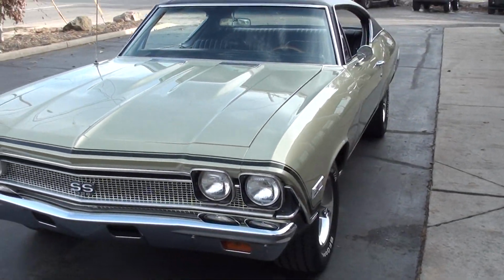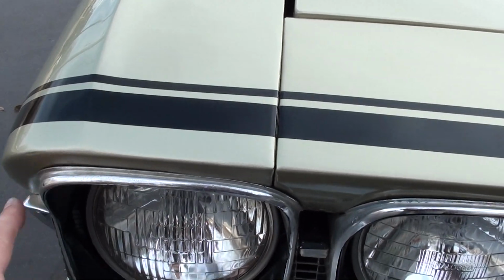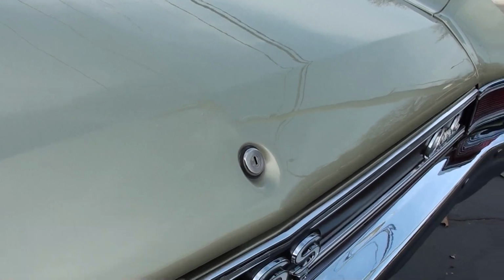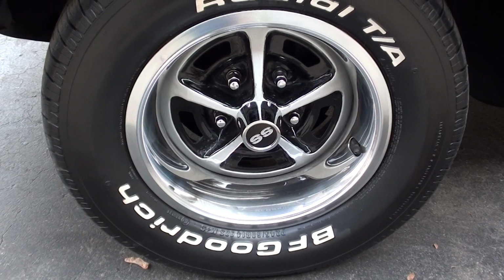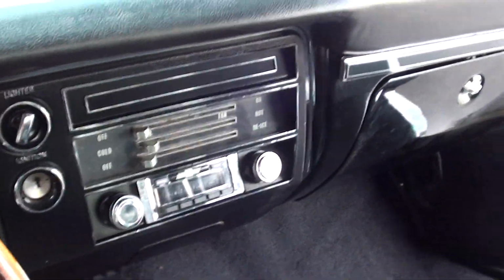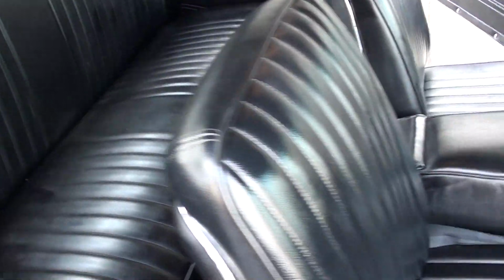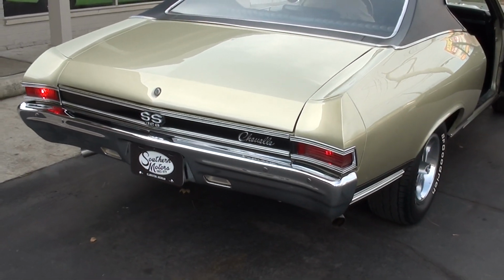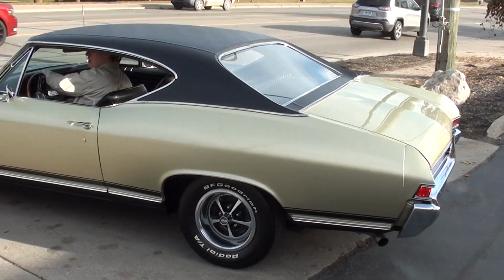1968 Chevrolet Chevelle $36,900.00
Clean North Carolina car, beautiful factory Ash gold metallic, black vinyl top, black vinyl interior, 454 ci engine, Muncie 4 speed manual transmission, Edelbrock 4 bbl, GM Winter’s aluminum intake factory exhaust manifolds, HEI distributor, chrome air cleaner & valve covers, power steering, power front disc brakes, factory high back bench seat, wood steering wheel, factory tach & gauges, am-fm radio, Flowmaster dual exhaust, 12 bolt 3.55 limited slip rear end, 245/60R14 BF Goodrich Radial TA tires, 14” SS Rally wheels, Ready to Cruise!